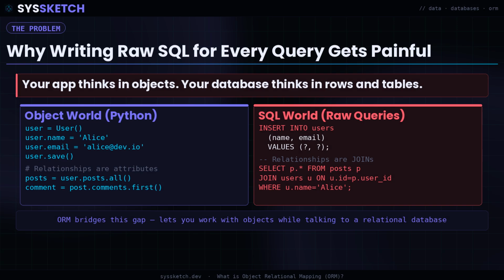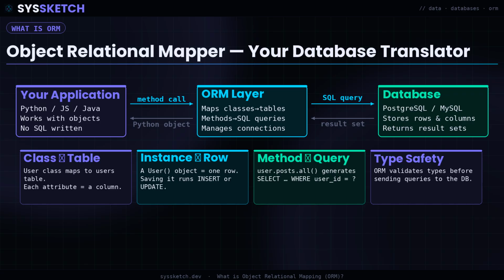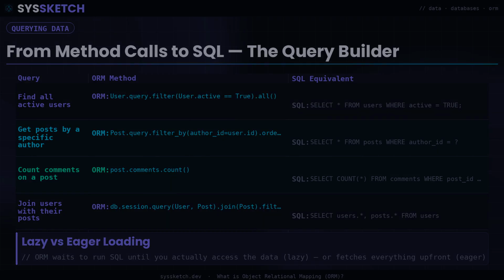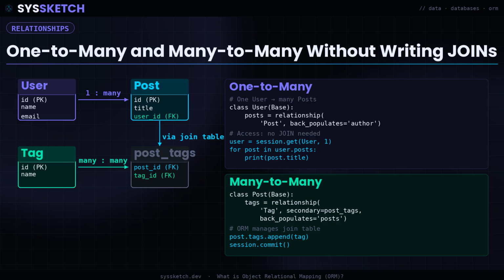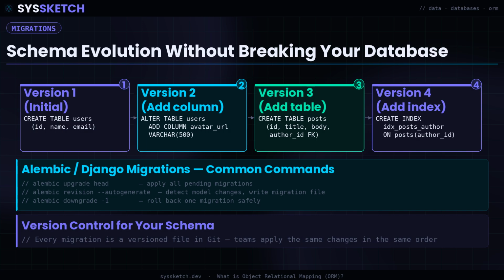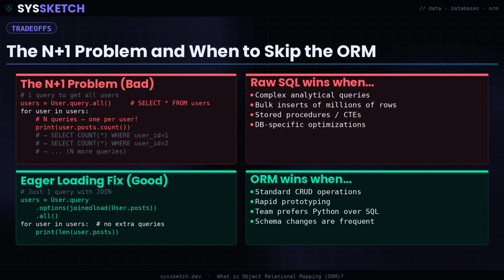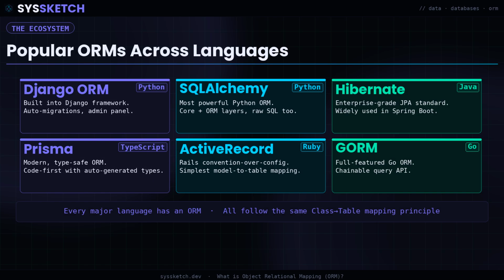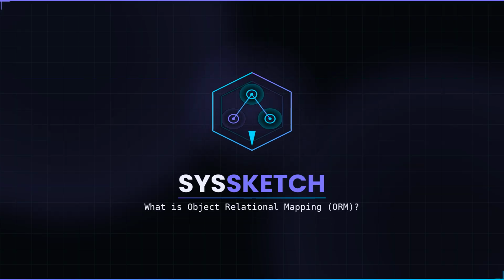What is Object Relational Mapping (ORM)? : Explained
Your app thinks in objects. Your database thinks in rows. ORM is the translation layer between them — and once you understand it, every framework makes more sense.

In this video:

• Why the object-relational impedance mismatch exists in the first place
• How an ORM translates classes, objects, and methods into tables, rows, and SQL
• Defining models and mapping application objects to database schemas
• How ORMs handle relationships like one-to-many and many-to-many without manual JOINs
• What database migrations are and how they safely evolve your schema over time
• The N+1 query problem, why it happens, and how eager loading fixes it
• When ORMs improve developer productivity — and when raw SQL is the better choice
• Popular ORMs including Hibernate, SQLAlchemy, Django ORM, Prisma, and GORM

No framework magic. No mysterious database queries. Just how ORMs bridge the gap between object-oriented code and relational databases.